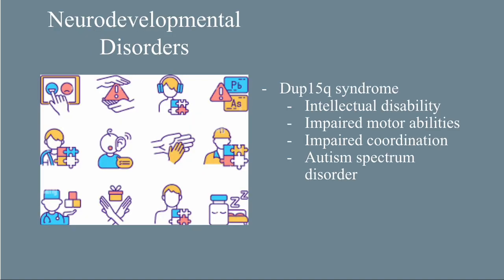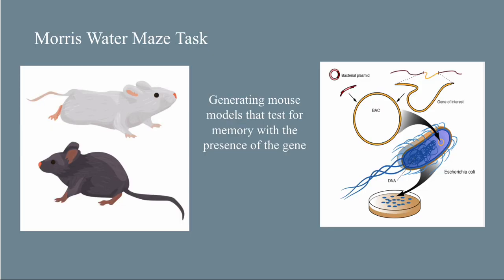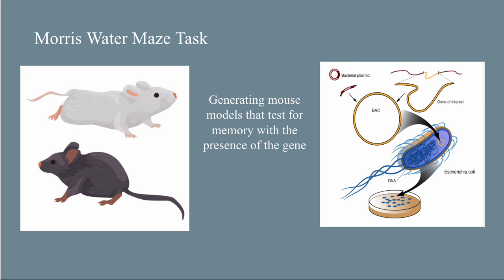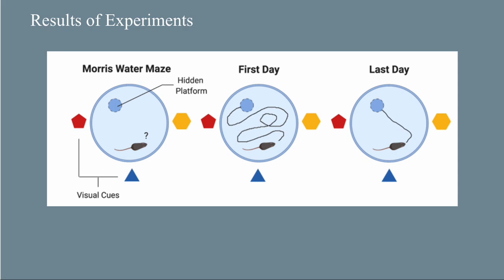Bio 105L Final Project Recording 2